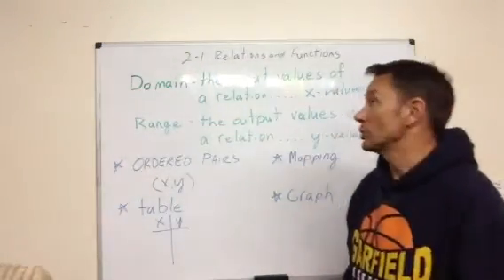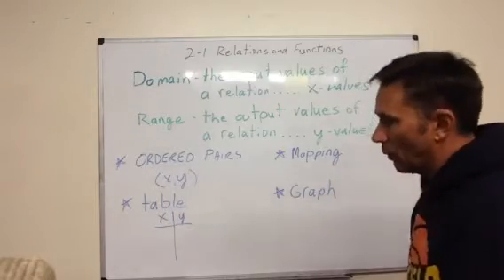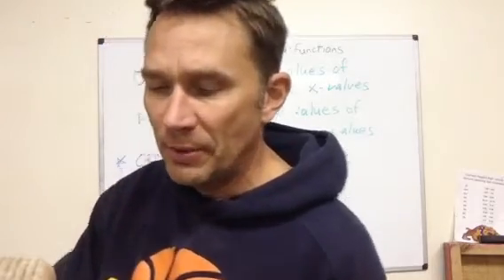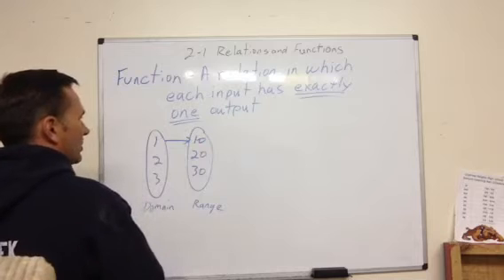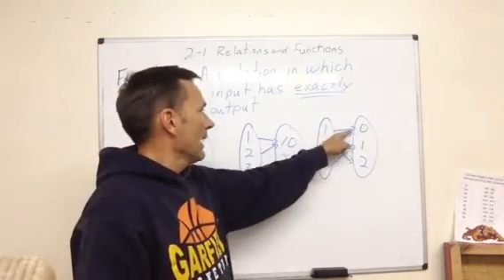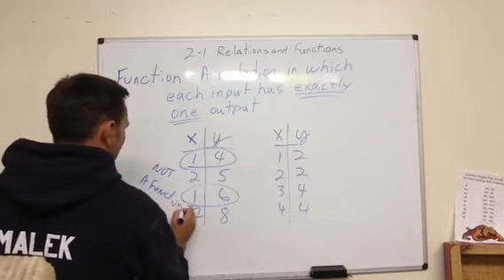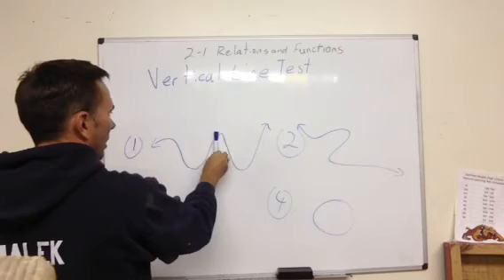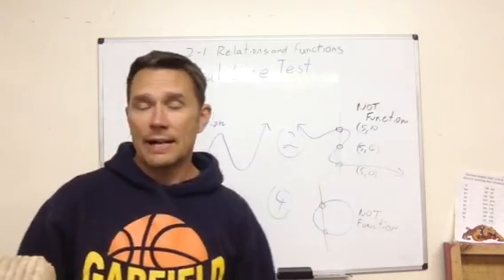Relations and Functions